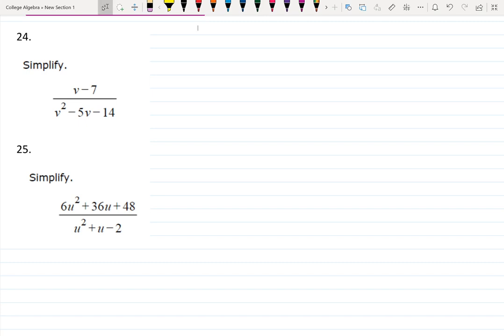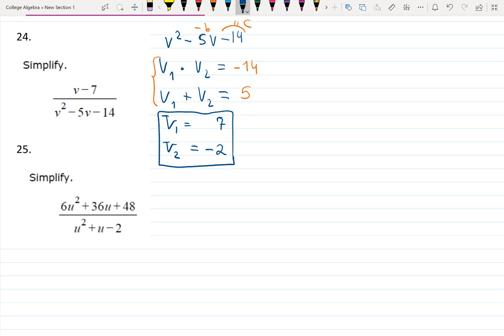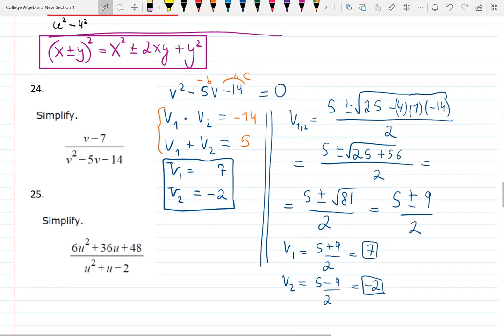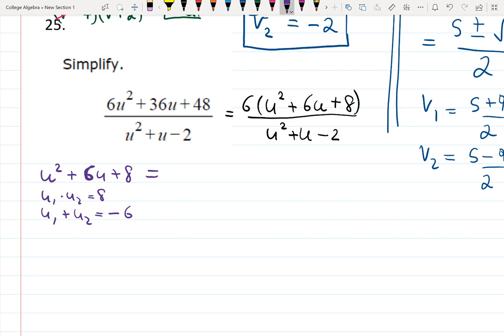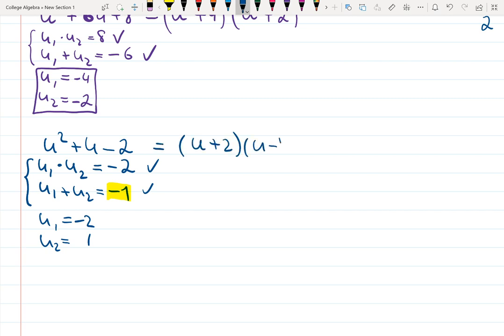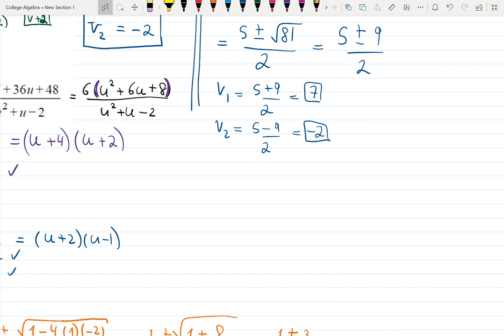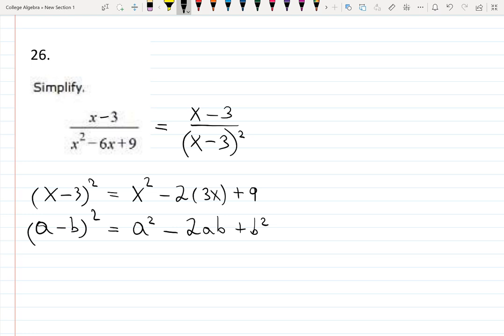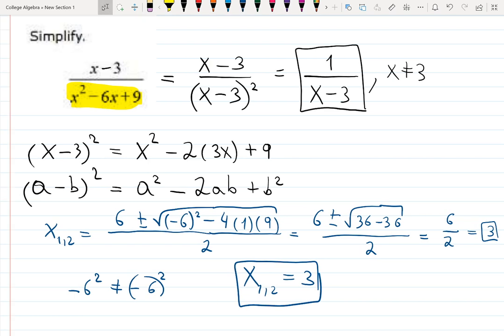Factoring and simplifying fractions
More quadratic equations, factoring and Vieta' Theorem examples